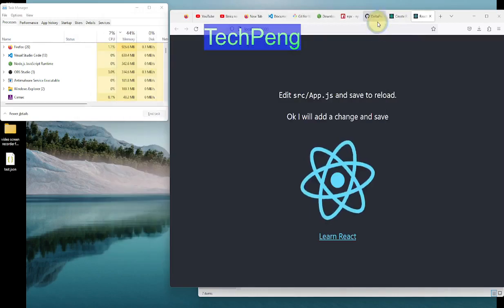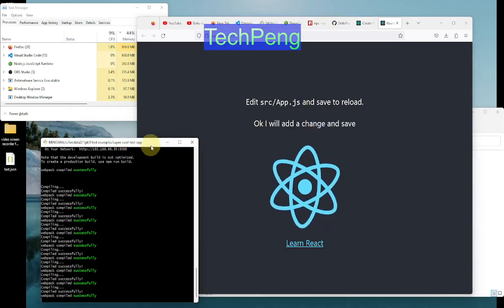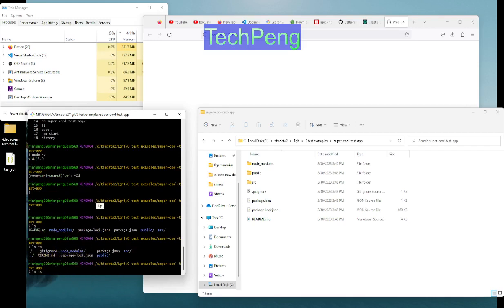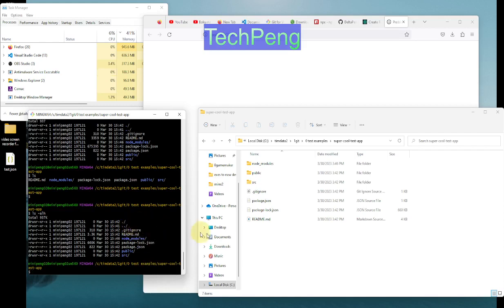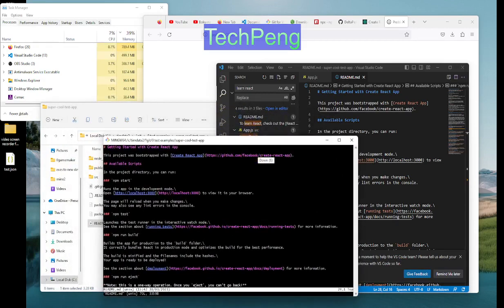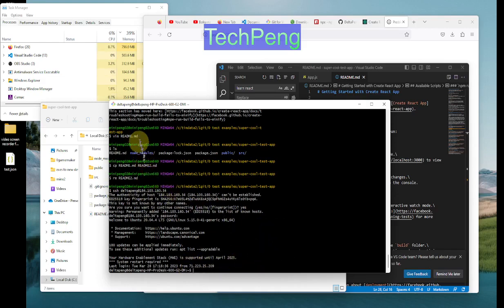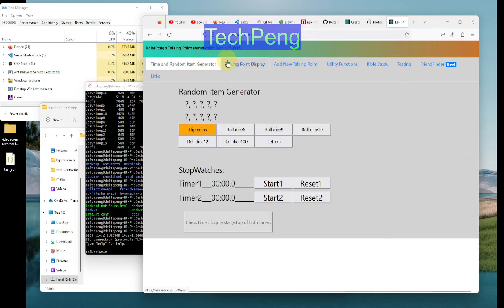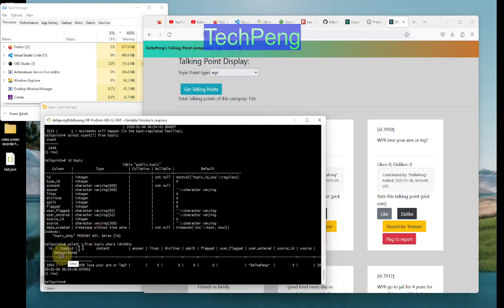15 Basic Linux Usage Tips